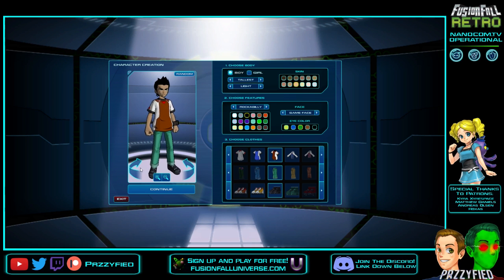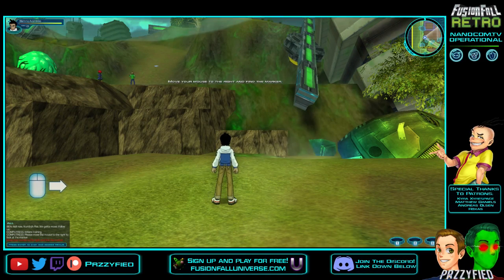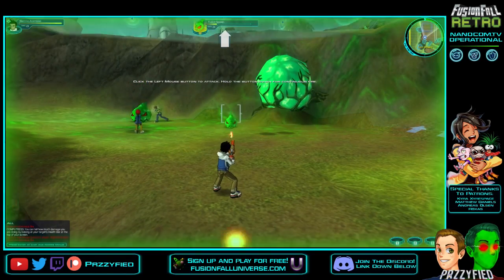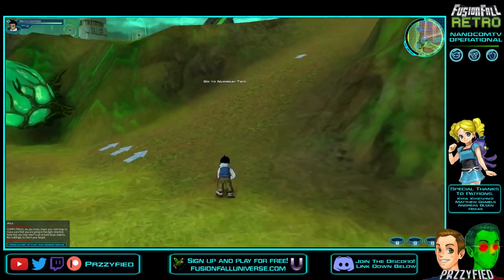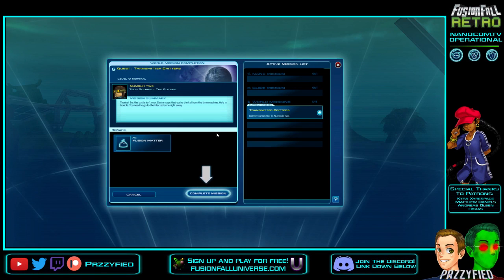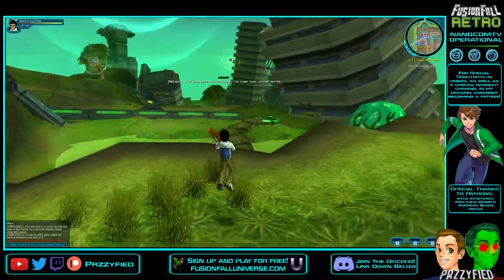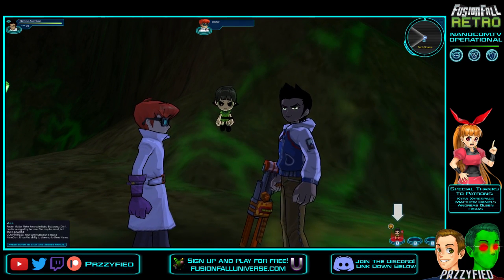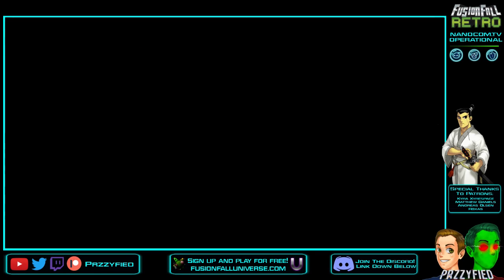FusionFall Retro Playthrough [Part 0] - TimeJump Error